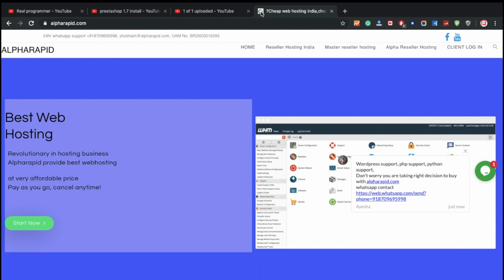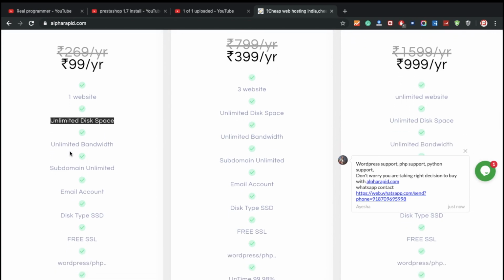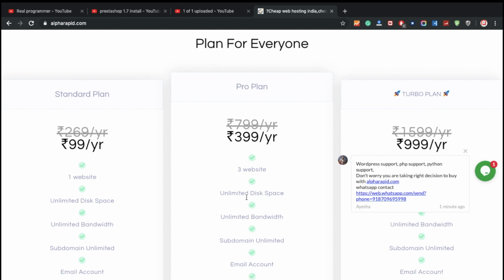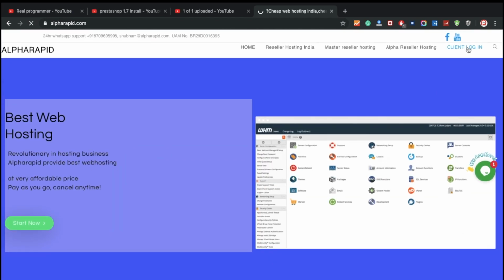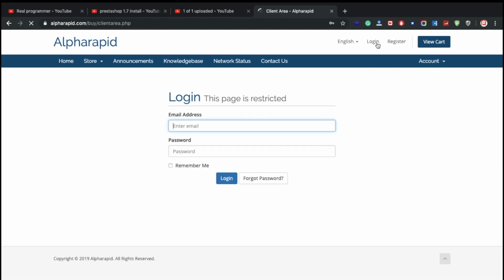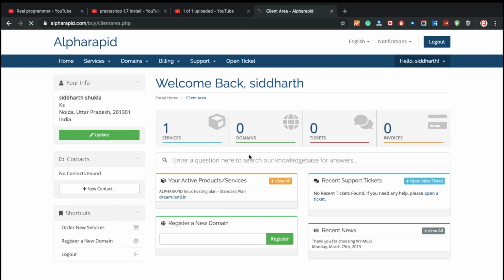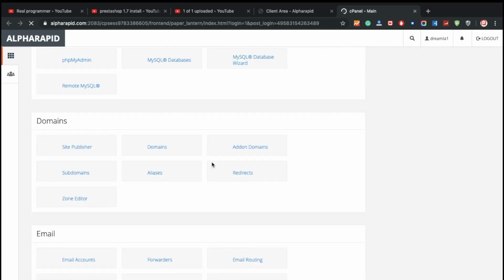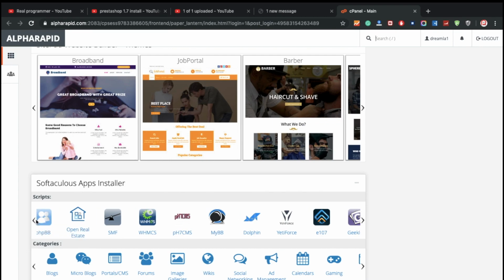Cheapest Server Hosting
Built With Wordpress - The PHP Wordpress For website.
Mysql - A relational database management system.